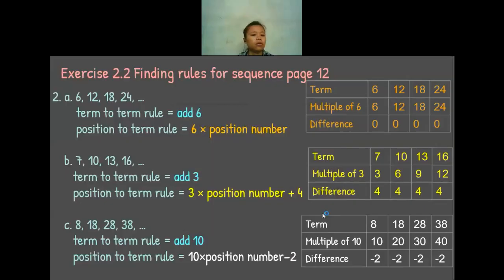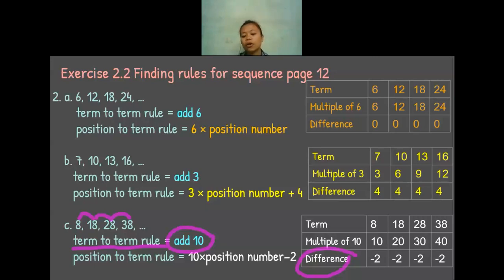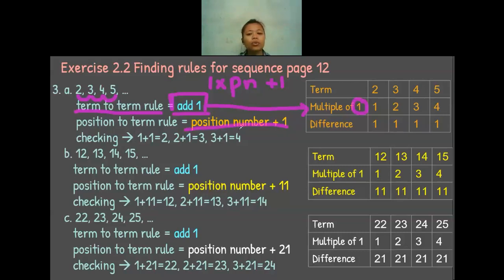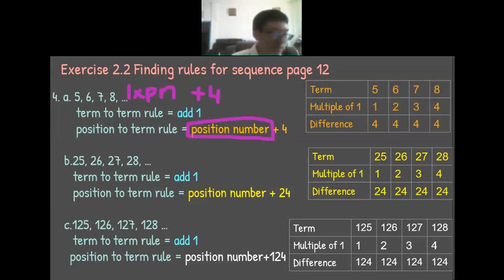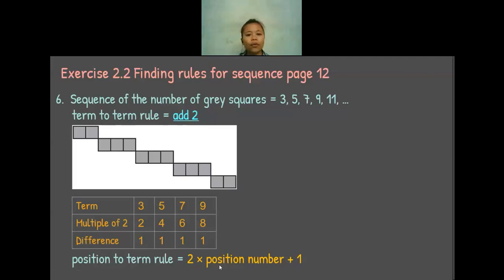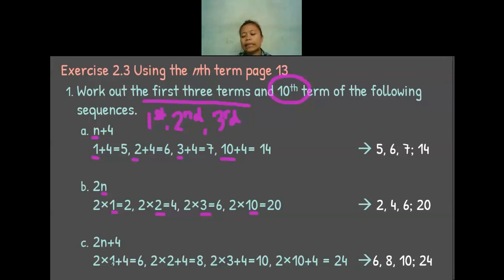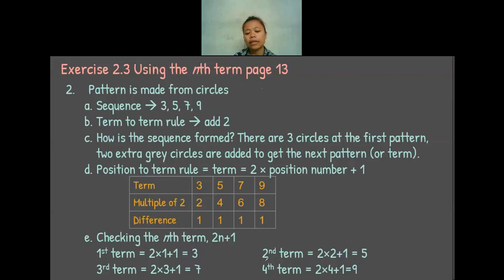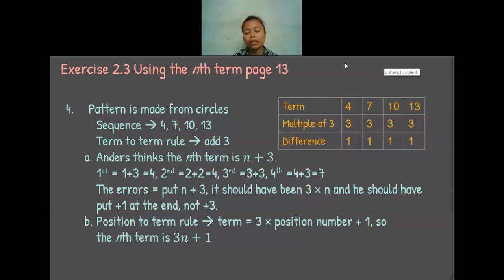Mathematics 6th August 2020, 8i